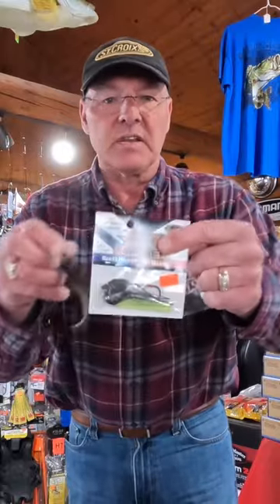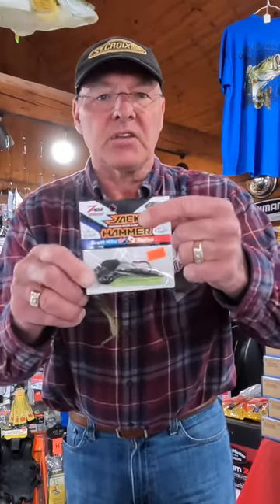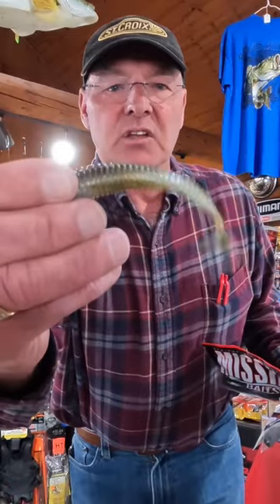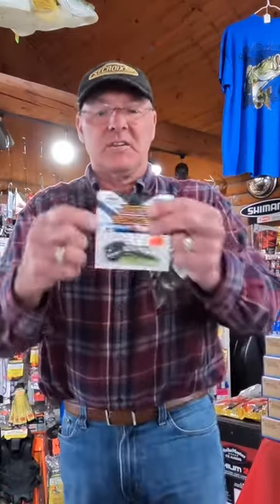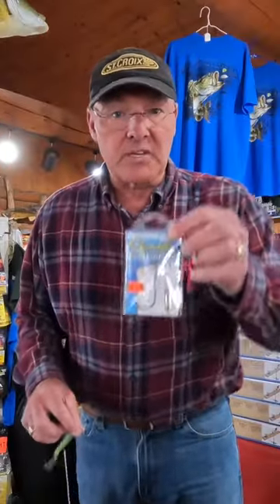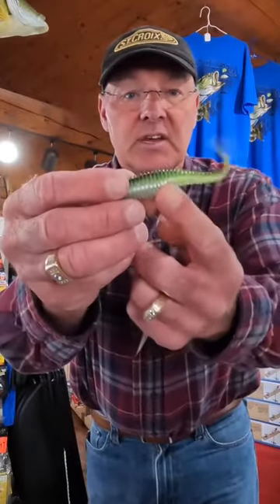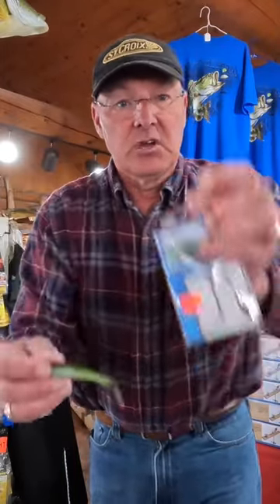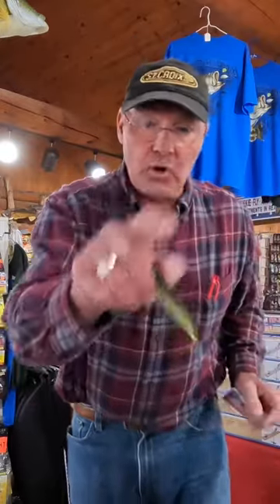Missile Baits Spunk Shad rigging